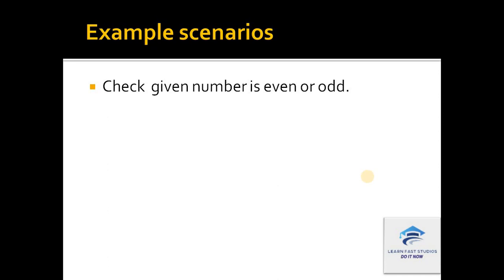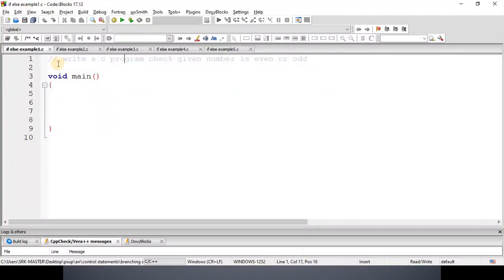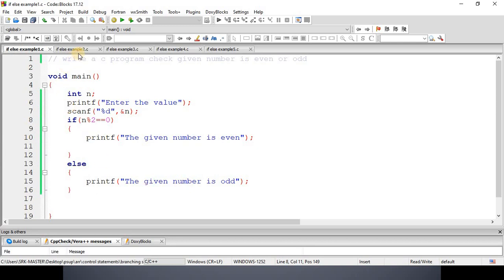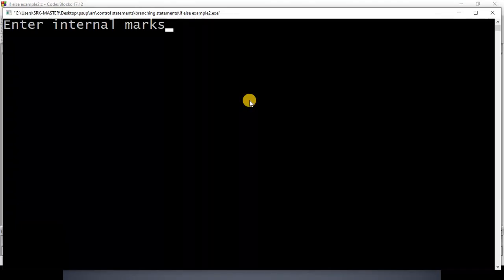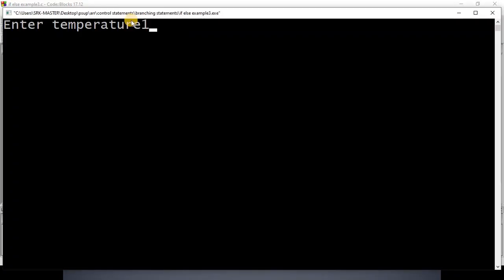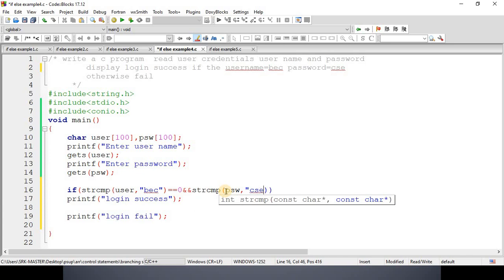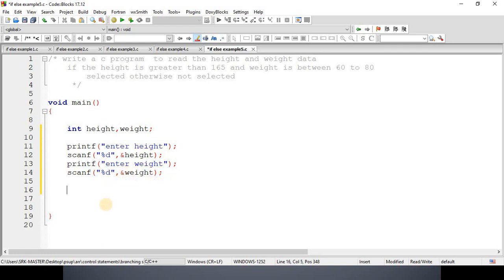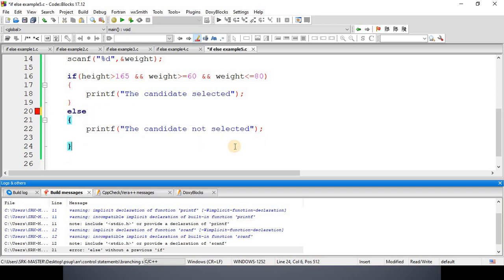WORKED EXAMPLES#C PROGRAMMING BRANCHING STATEMENTS# C MINI PROJECT# C LAB EXCERSIZES#LAB PROGRAMS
Example scenarios
What is the syntax of the if-else statement?
How the if-else statement will get executed?
Solutions to the example scenarios
Dos and don’ts of if-else statement